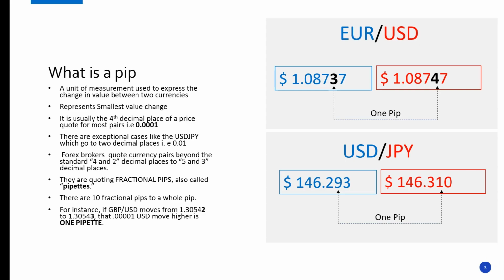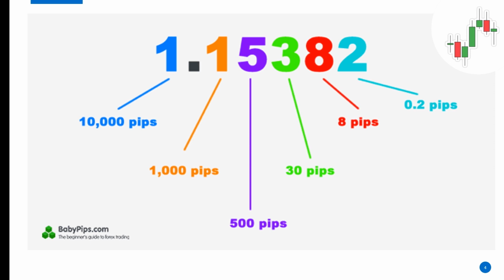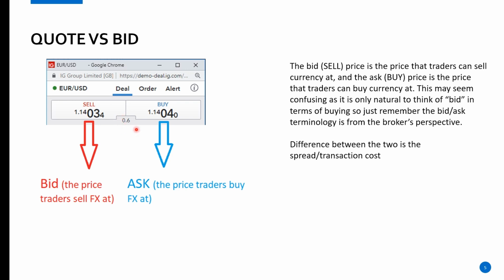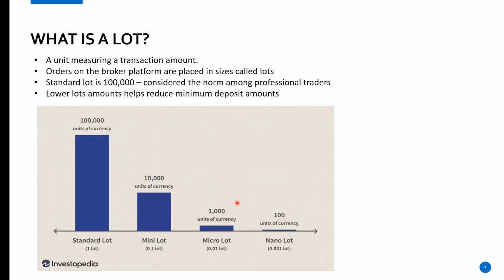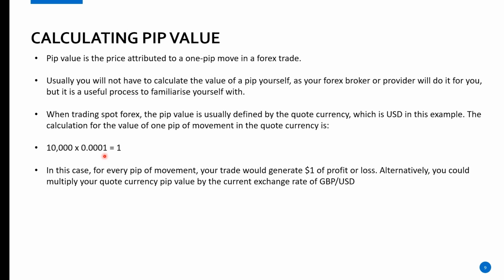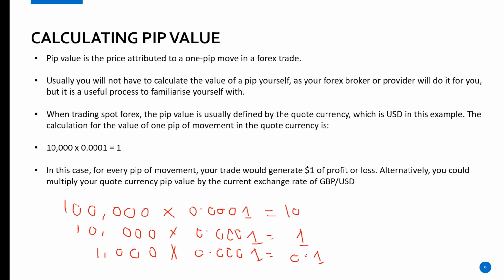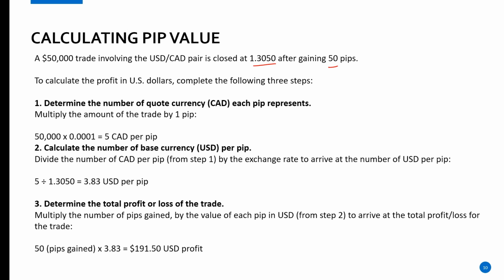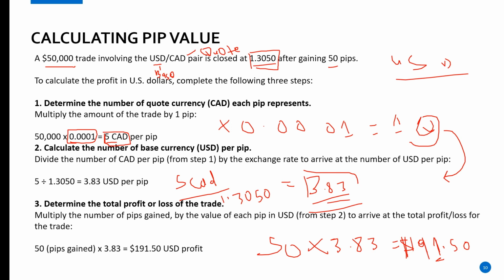Pips, Lot sizes and Pip value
In this video, I discuss pips, lot sizes and pip value.